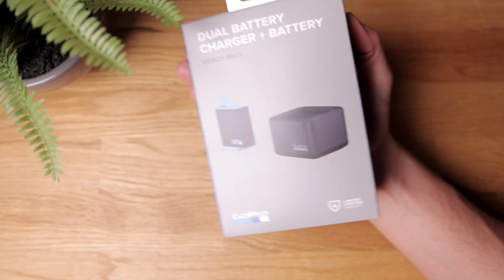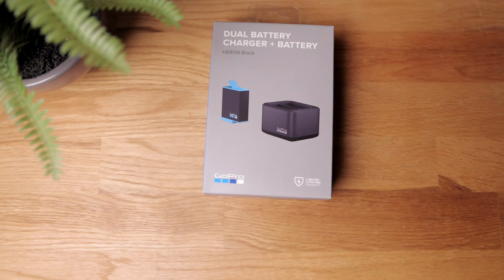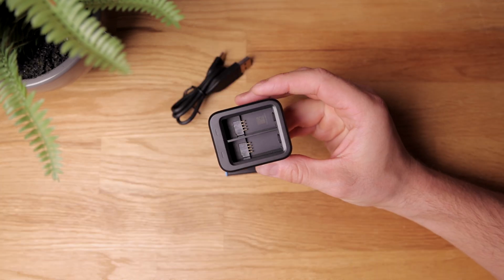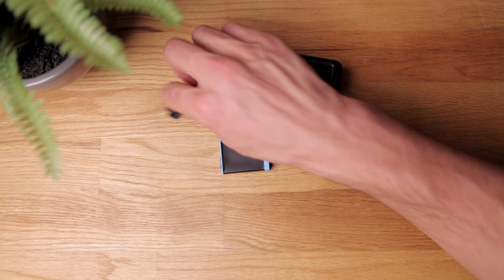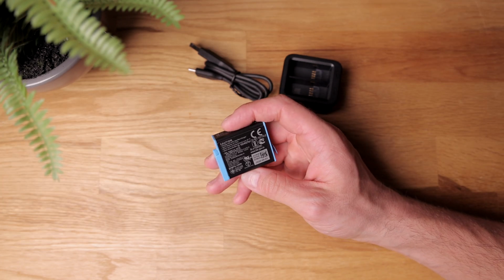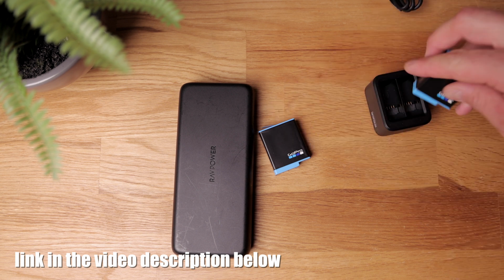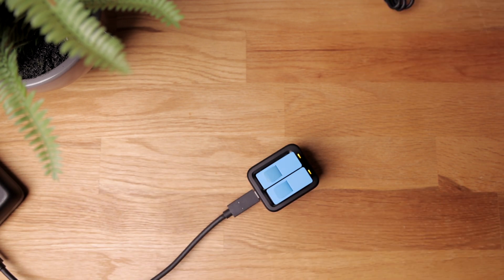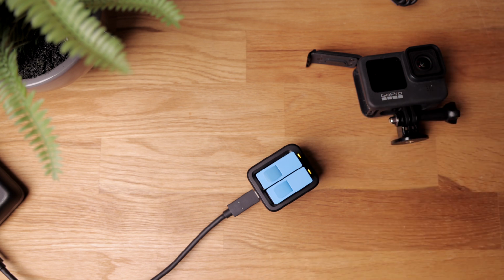GoPro Hero 9 Dual Battery Charger | a must have accessory with an extra battery [4K]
••• LINKS •••

dual battery charger on Amazon.com

my powerbank

••• MUSIC •••

••• DESCRIPTION •••

Hello everyone and welcome to a short review about the GoPro Hero 9 Black Dual Battery Charger + extra battery. In my opinion a must have accessory for your GoPro.

Daniel

••• MY EQUIPMENT •••

my memory card for Canon & Sony

my favorite memory card for GoPro

my external SSD for 4K video editing

my Sony camera on Amazon
my Canon camera on Amazon
my Actioncam on Amazon
my Sony wide angle lens
my Sony portrait lens
my actioncam-adapter for better audio quality
my Canon wide-angle-lens
my Sony telephoto lens
my wireless microphone
my on camera microphone
my hand held gimbal for Sony and Canon
my voice recorder

••• SOCIAL MEDIA •••

••• DOWNLOAD •••

N/A